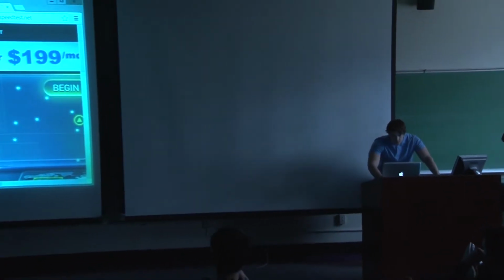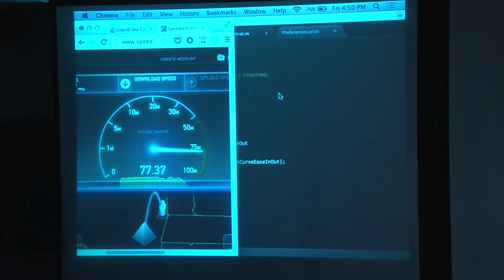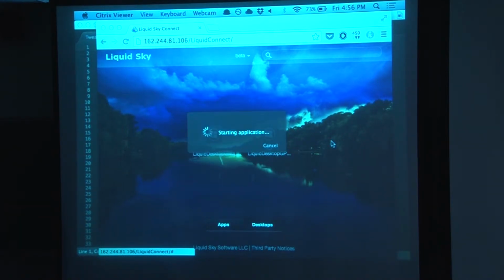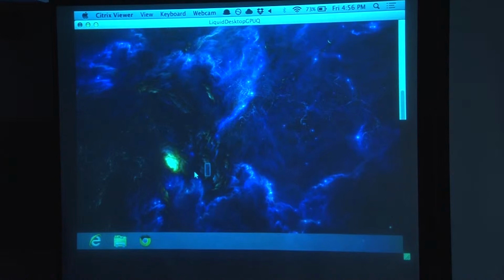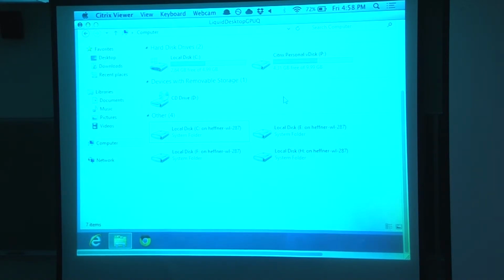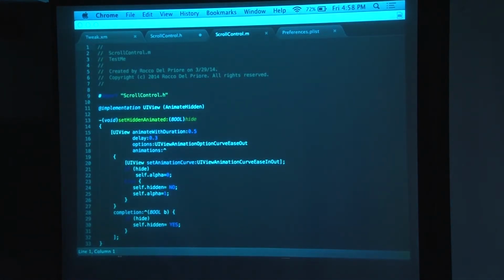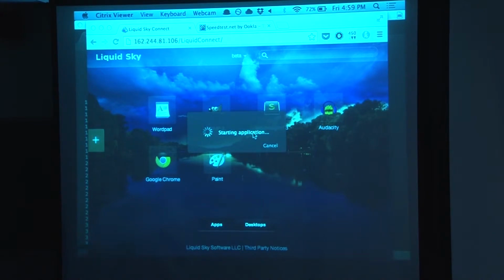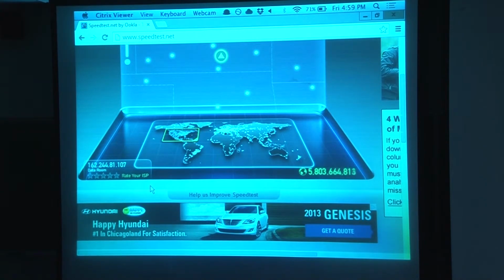RCOS Spring 2014 - Meeting 9 - Liquid Sky